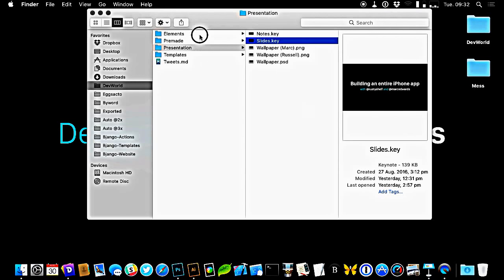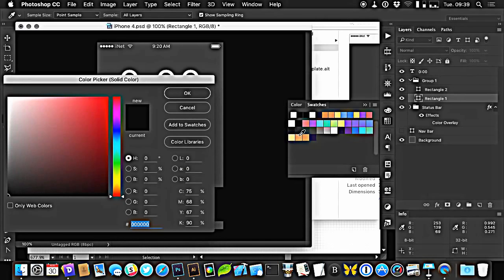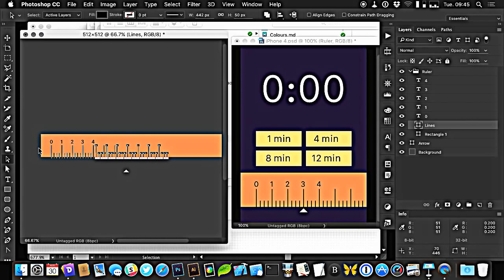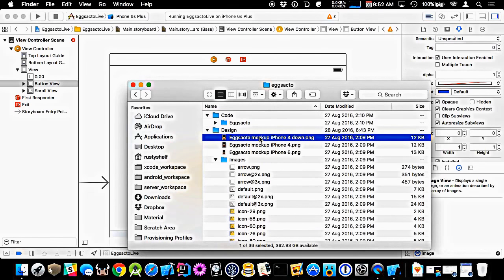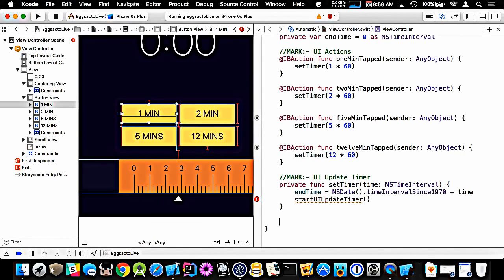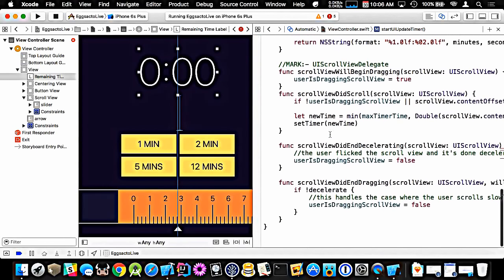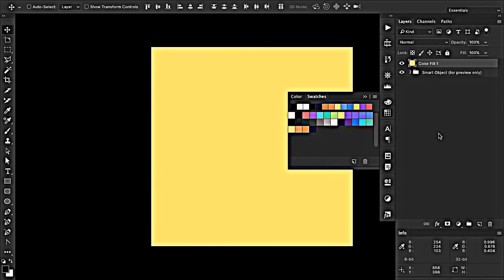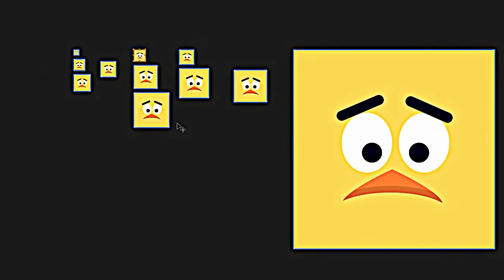how to make an iPhone App in an Hour